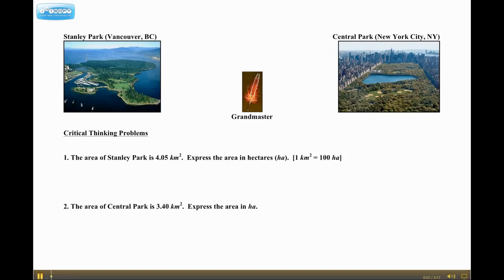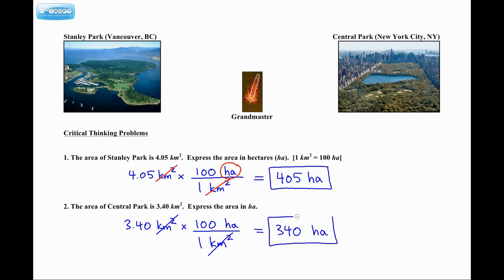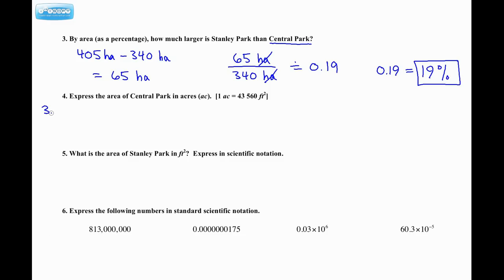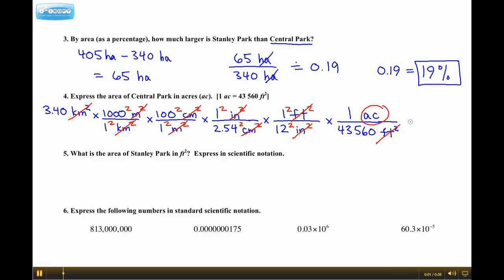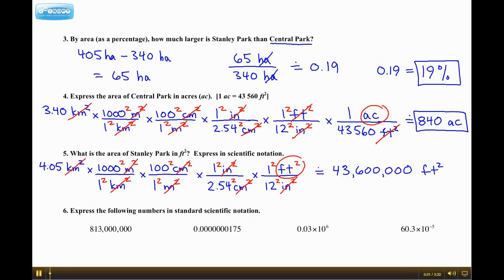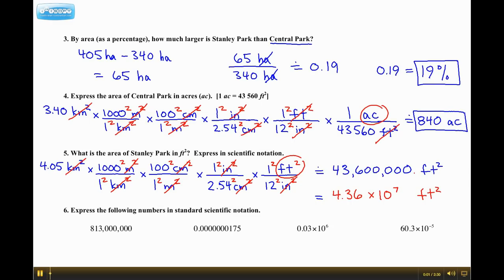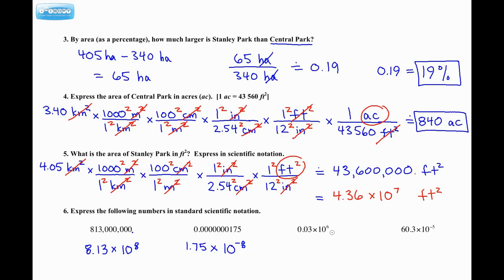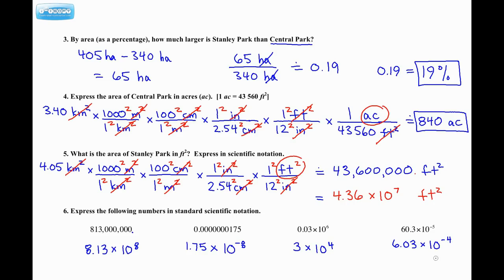2.1 Units of Area and Volume (Grandmaster - Pre-Calculus 10)